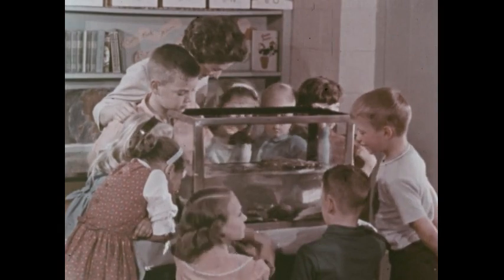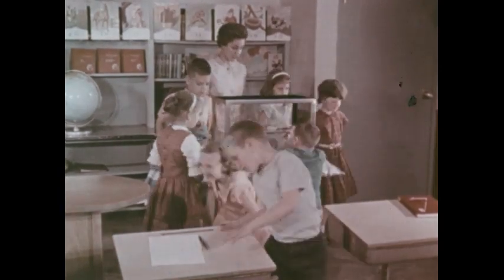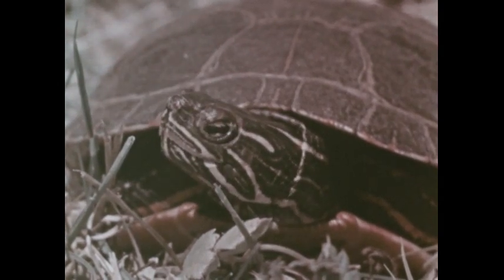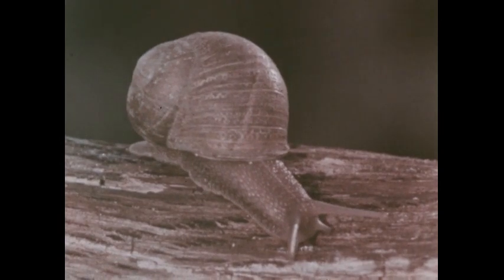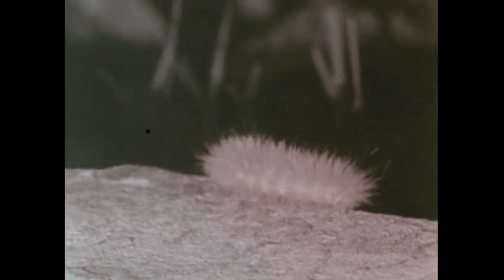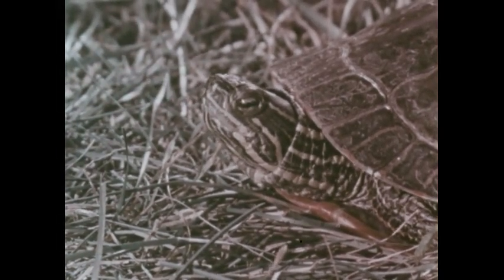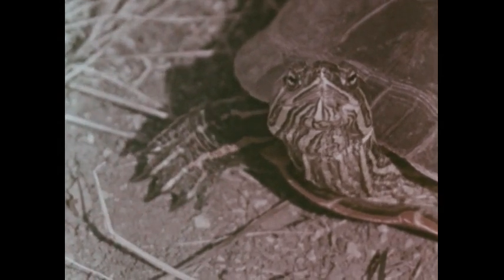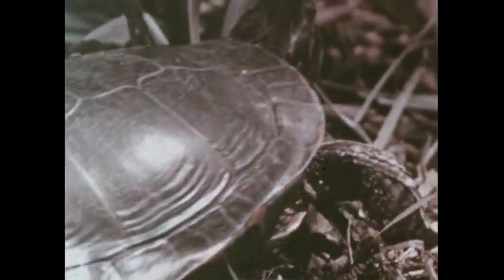Tuffy The Turtle (1965)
Animals of the pond teased Tuffy, the turtle, because his shell made him slow and clumsy. A snail helps Tuffy realize that a hard shell can be very useful.